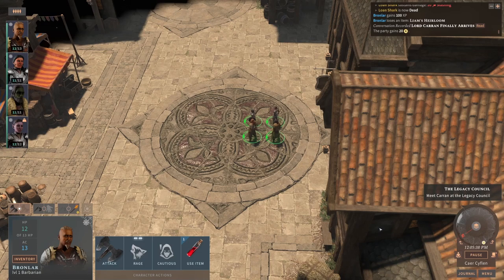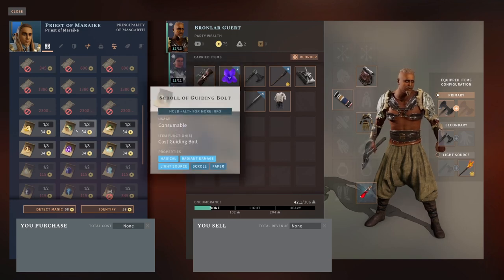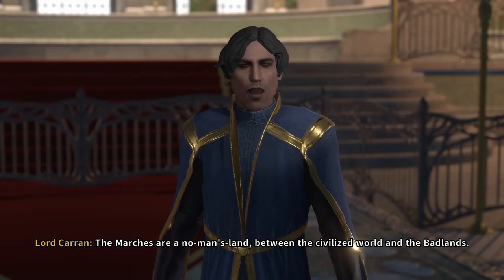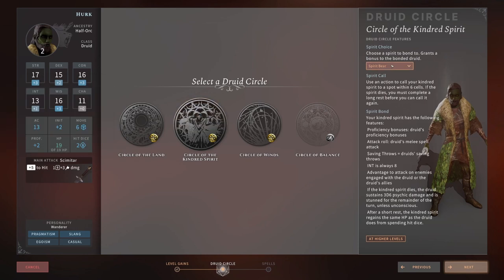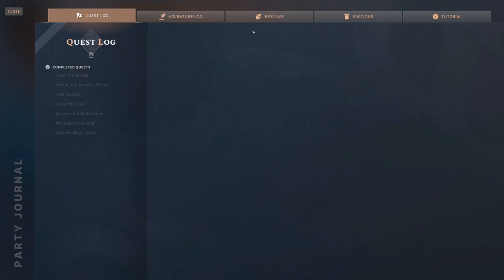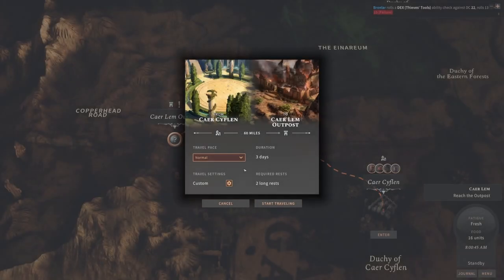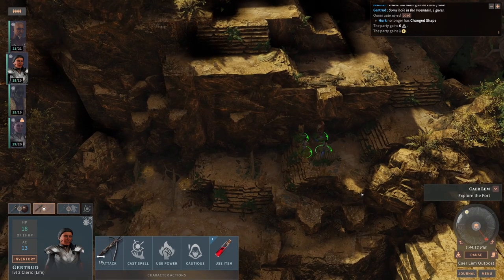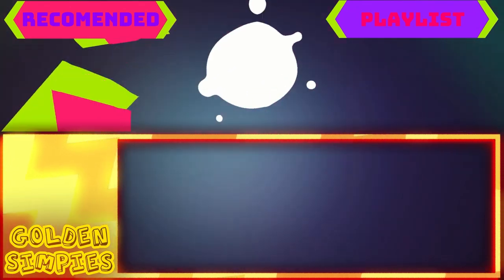Helpless Gobbos On The Hills | Solasta - 02